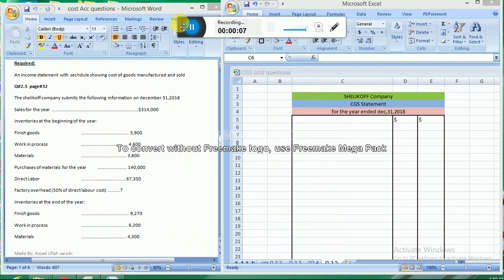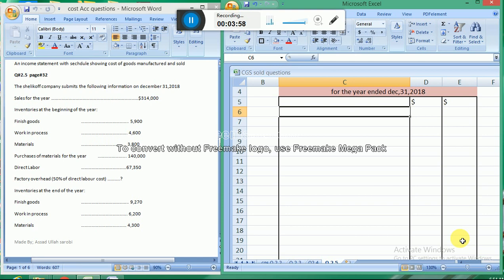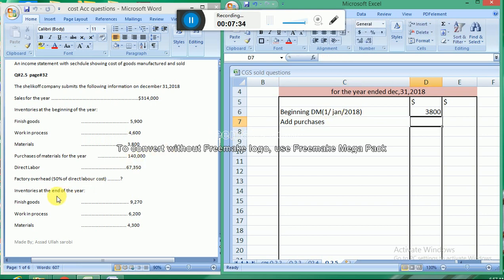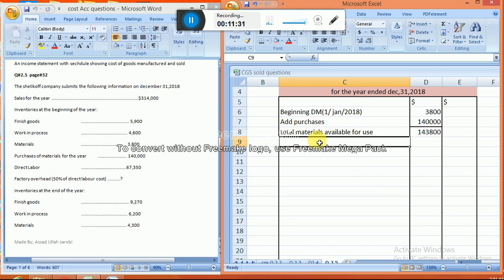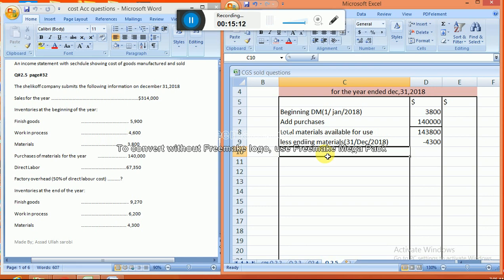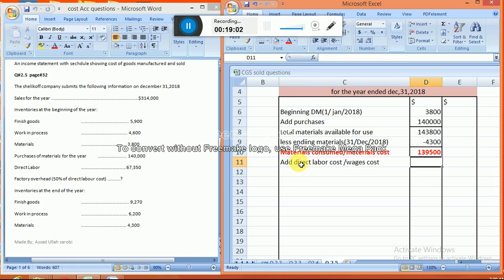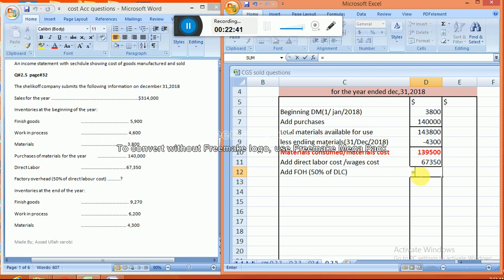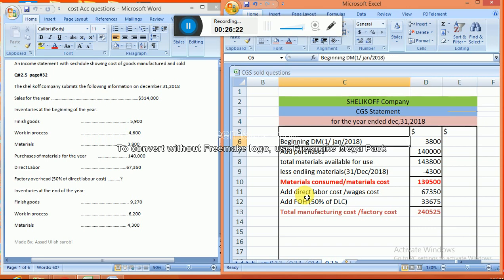Cost Acc Lecture#15